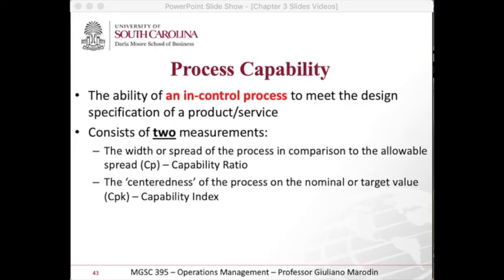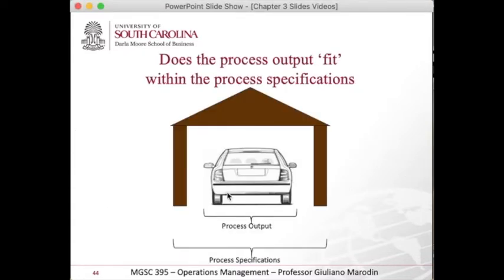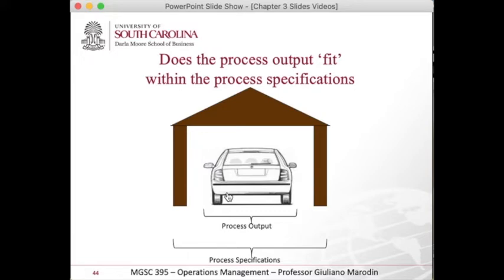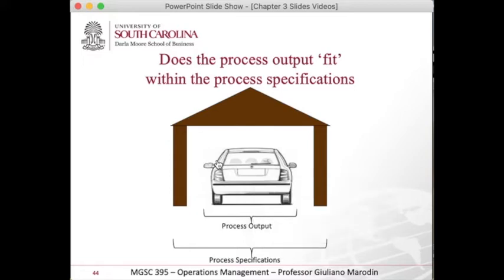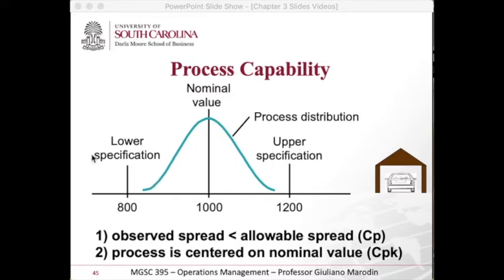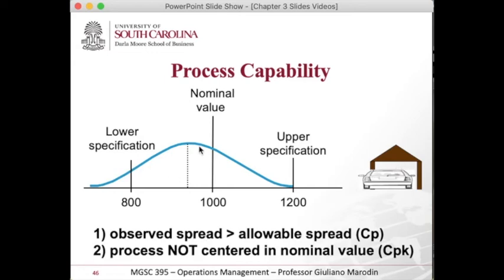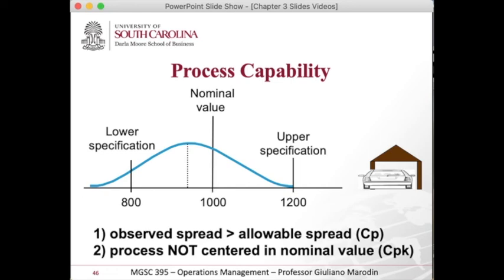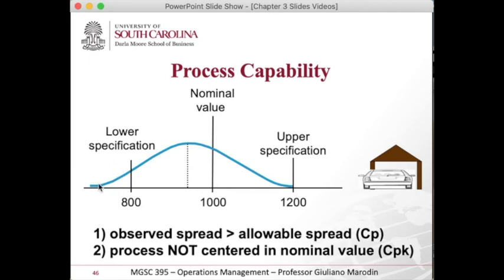7 Improve and Control part 13 Intro to Process Capability